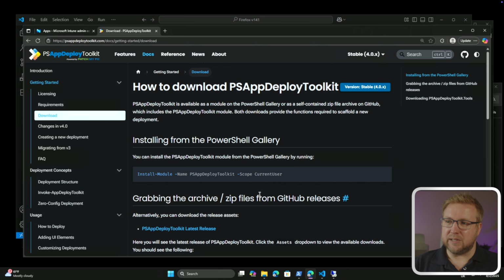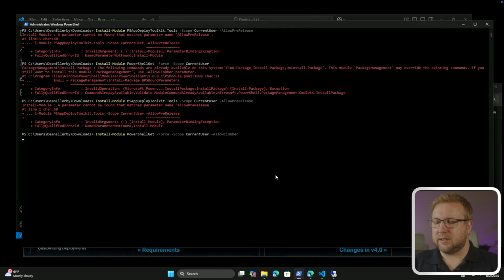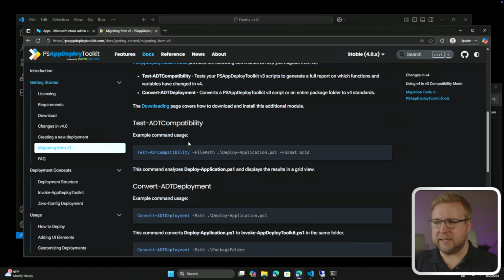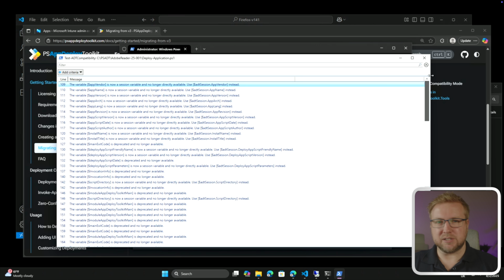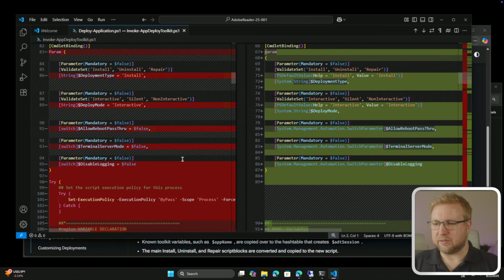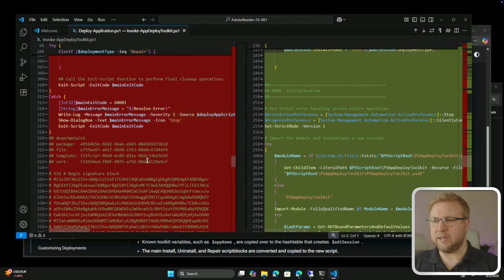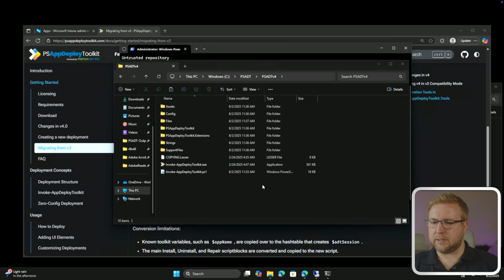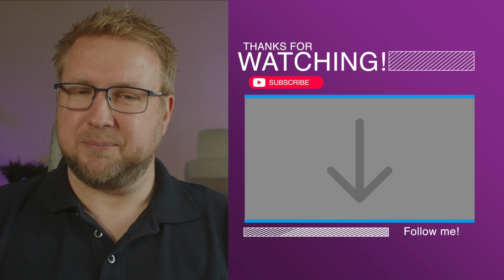PSADT Upgrade: Migrate scripts from v3 to v4 Step-by-Step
Upgrade your PowerShell App Deployment Toolkit (PSADT) scripts from version 3 to version 4 — fast, easy, and with zero manual rewrites.

In this video you’ll learn:

How to install the PSADT pre-release migration tools
How to test v3 script compatibility with v4
Converting scripts (single file or full folder) automatically
Reviewing differences between old and new scripts
Running and testing your migrated PSADT script successfully